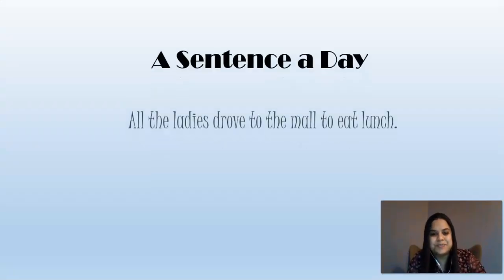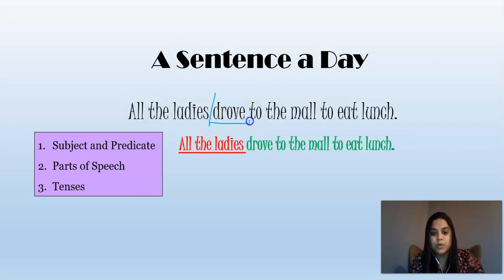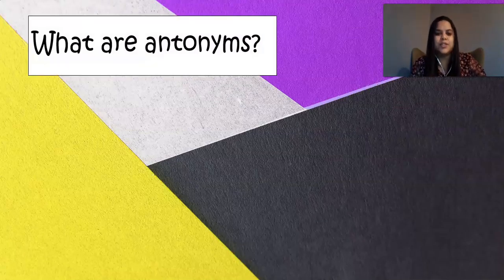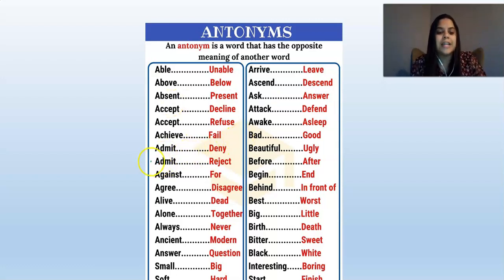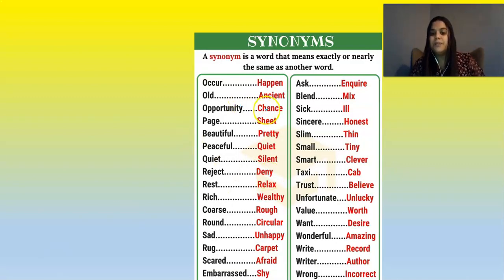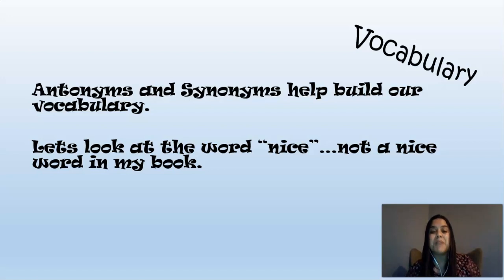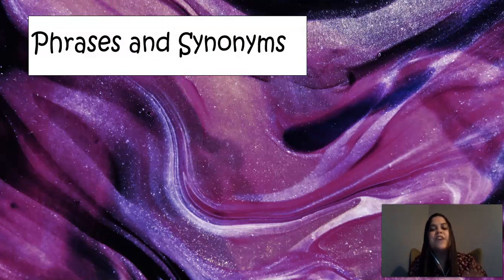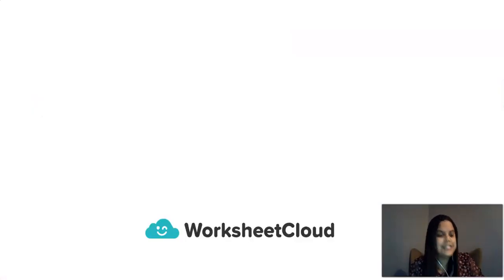Grade 4 - English - Antonyms and Synonyms / WorksheetCloud Video Lesson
In this Grade 4 English video lesson we will be teaching you about Antonyms and Synonyms.